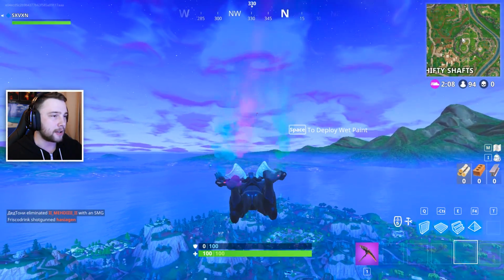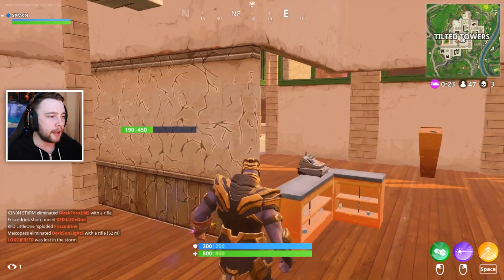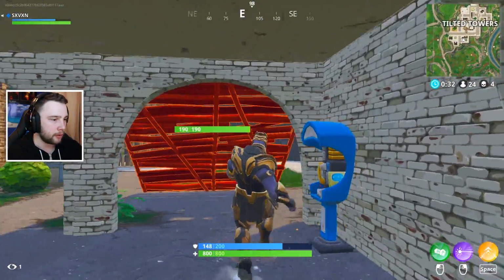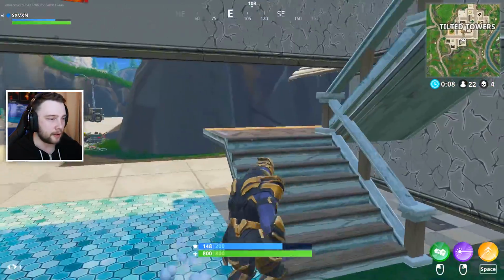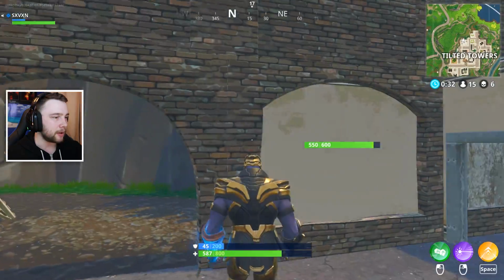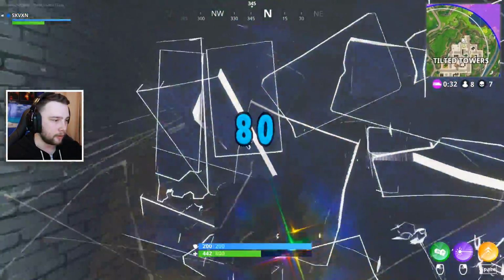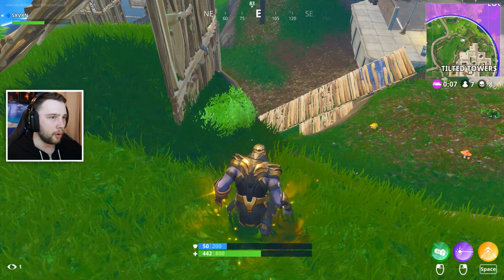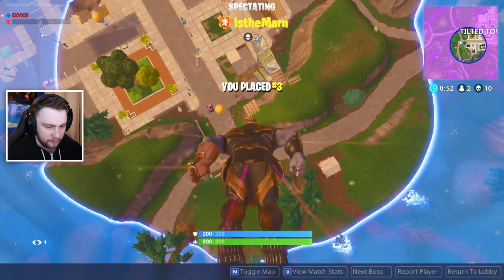TILTED TOWERS DESTROYED BY THANOS | Fortnite: Battle Royale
Fortnite Battle Royale Destroying every building in tilted towers as Thanos.

More about Fortnite Battle Royale:

The Battle Is Building! Fortnite Battle Royale is the FREE 100-player PvP mode in Fortnite. One giant map. A battle bus. Fortnite building skills and destructible environments combined with intense PvP combat. If you are reading type FORTNITE In the comments.